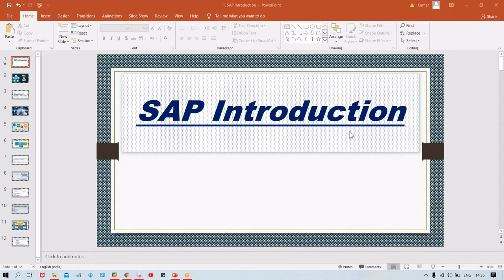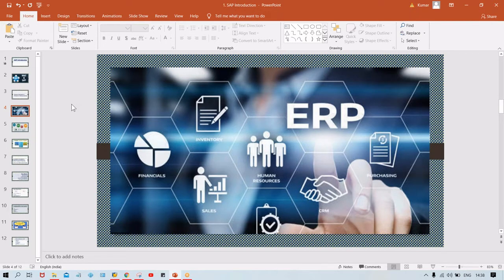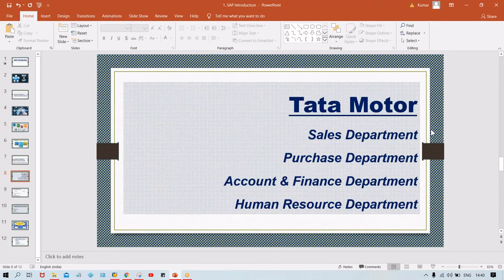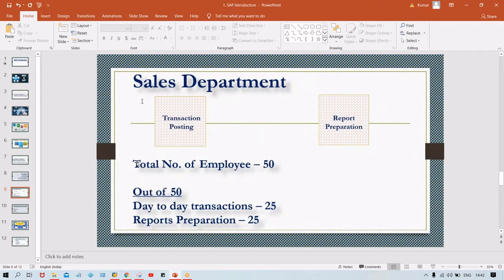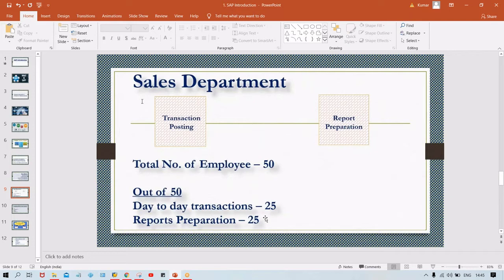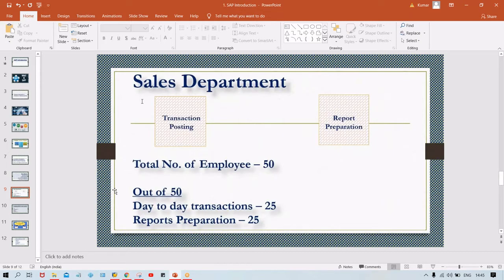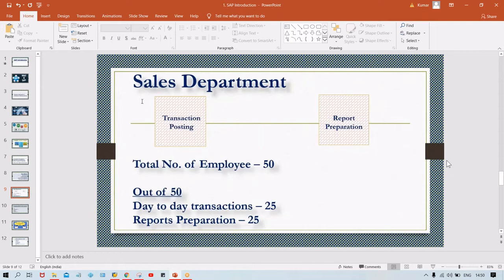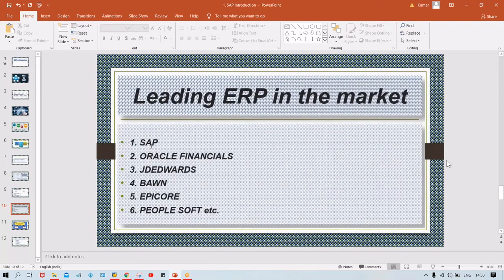Class 1 # SAP Introduction